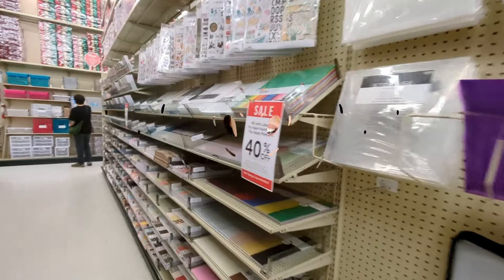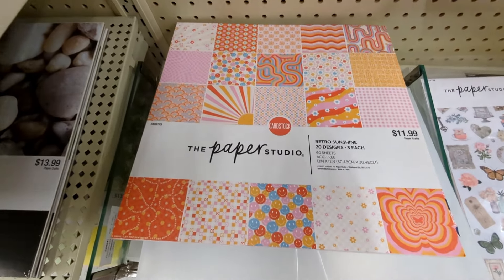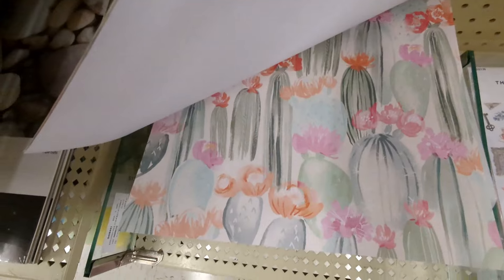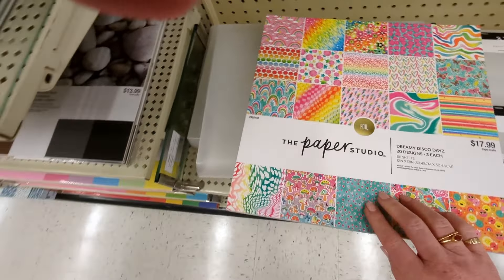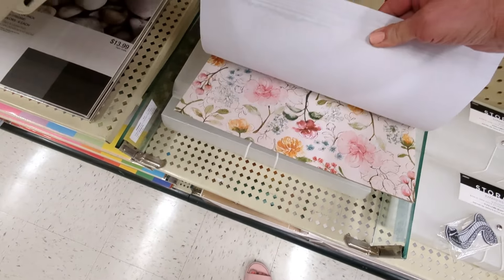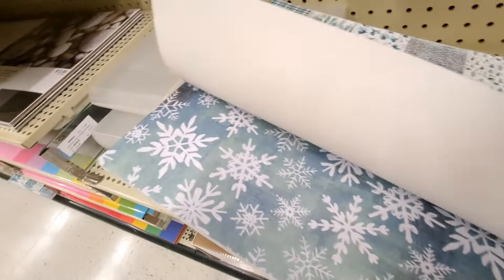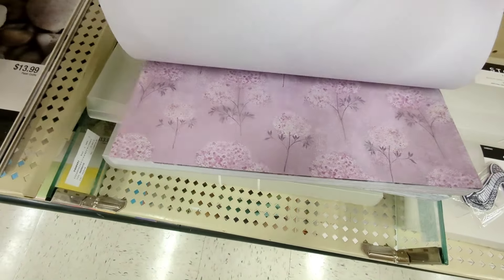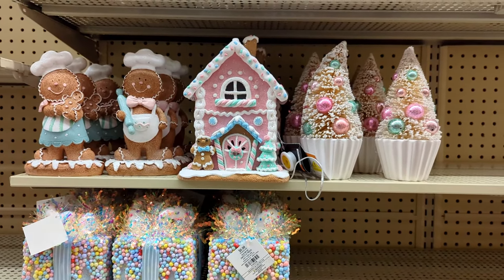SO MUCH NEW PAPER at HOBBY LOBBY!!!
Welcome crafty friends! Turns out It was more challenging than I thought to hold the camera and flip through paper pads. Who Knew right? 😁😁 Sorry for the spots where I'm not focused!
❤️❤️If you would like to support my channel, Subscribe (don't forget to ring that notification bell) Comment (I'd love to meet you) Share on Pinterest or pass my video on to a friend.
You can donate to help me ship giveaways or purchase craft supplies to use on my channel
I don't actually drink coffee, this goes to craft supplies😁

    Some of my favorite products:

*tab punch
*corner chomper
*eyelet setter
*my favorite paper trimmer
*my favorite glue